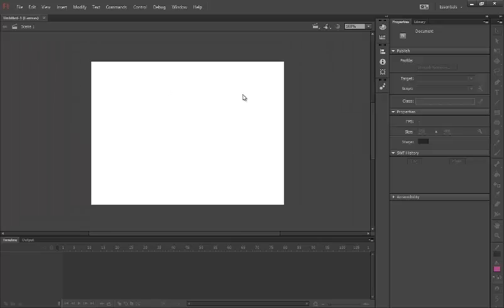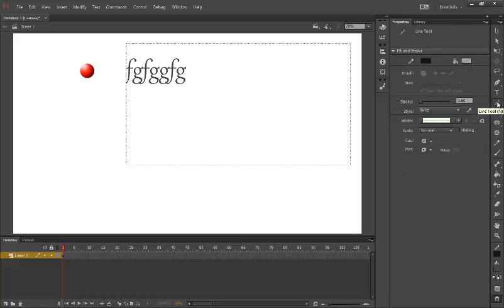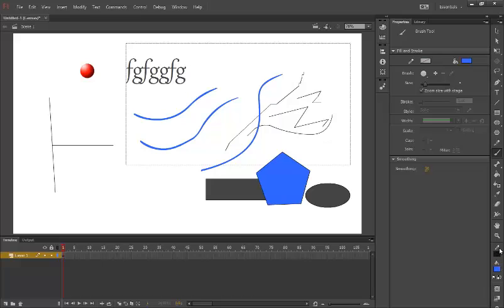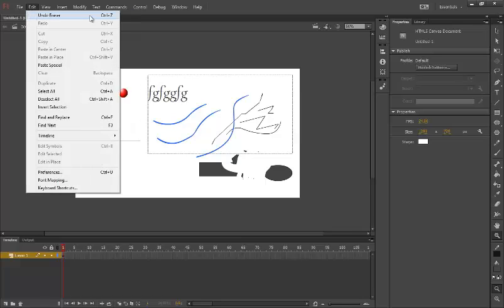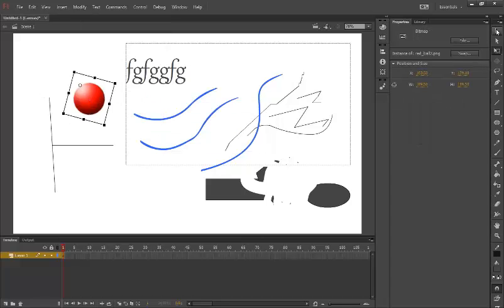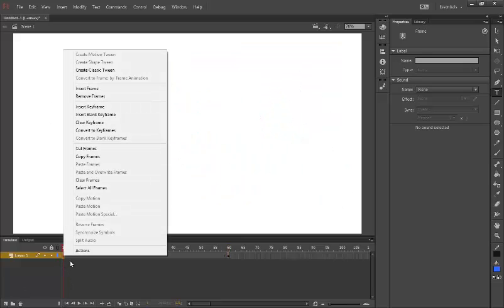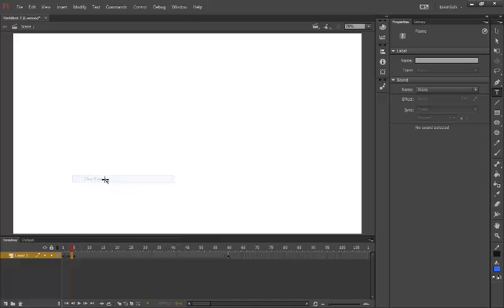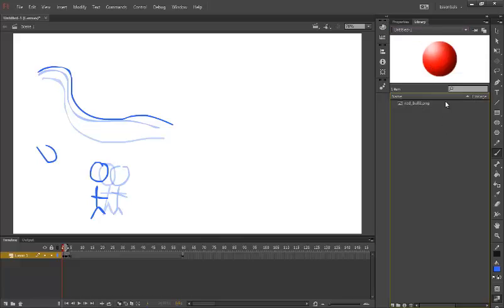The Basics of Adobe Flash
Ismael teaches about the basic features and tools of Adobe Flash